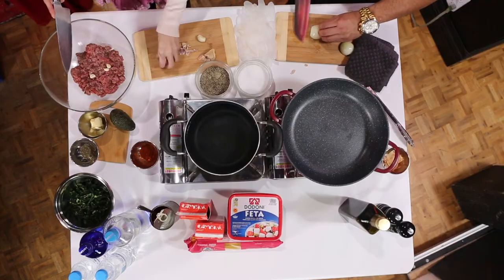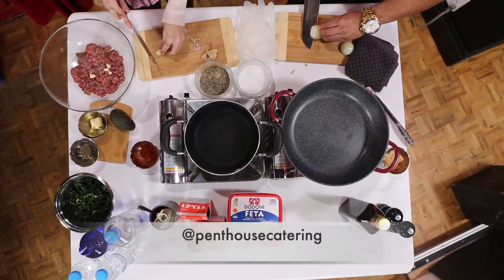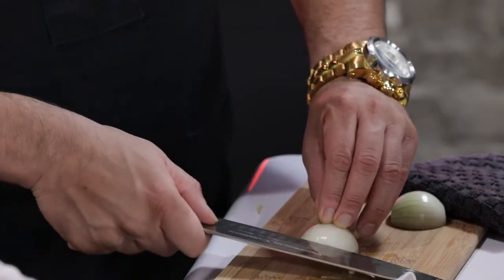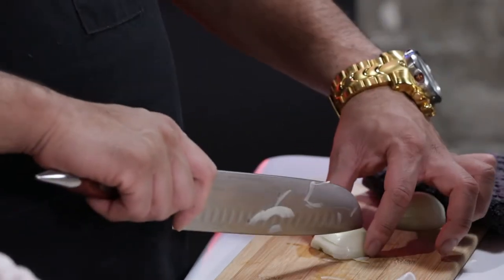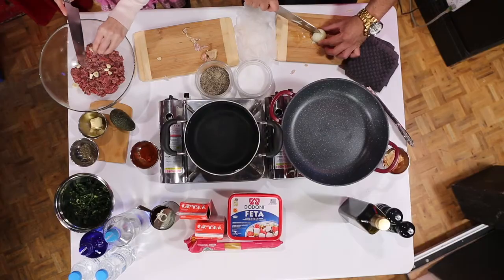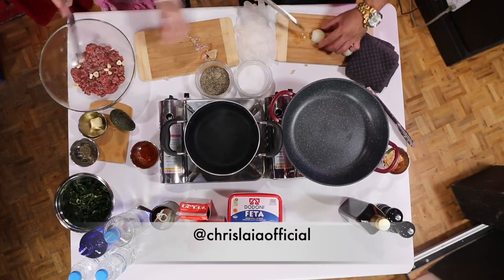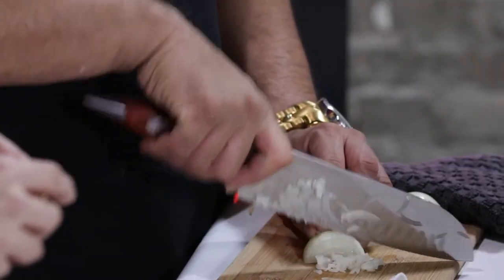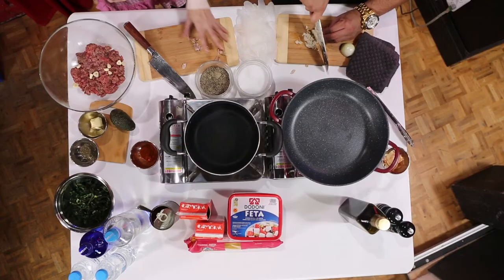HOW TO "CICELE" ONIONS - PERFECTLY DICE!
FEATURING CHEF RUSSELL AUCKBARAULLEE /PENTHOUSE CATERING